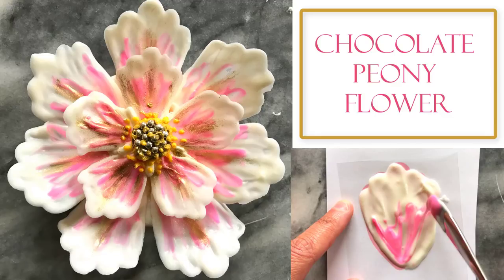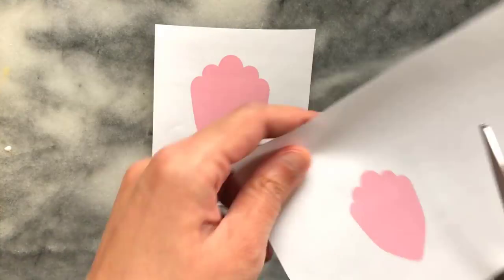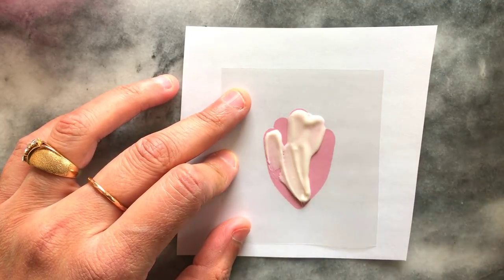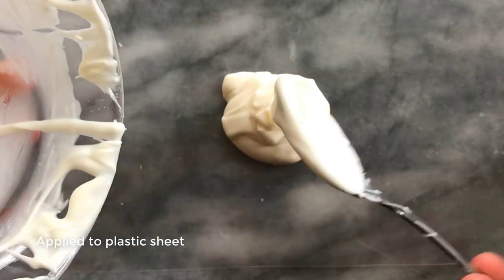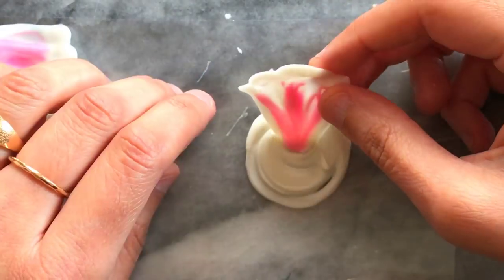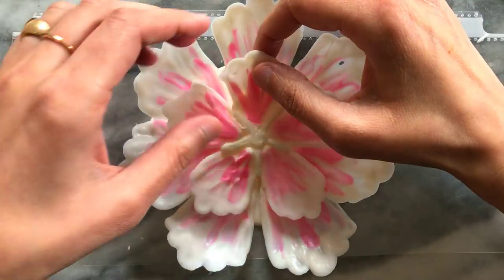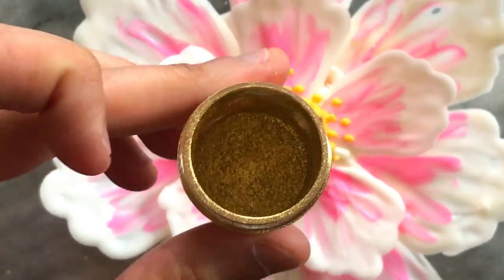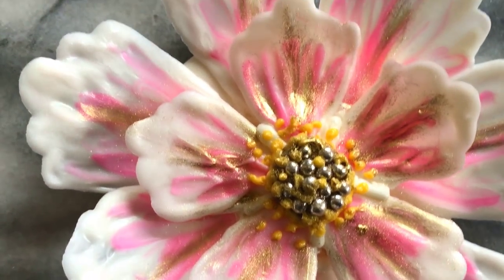How to make a Chocolate Flower | Peony Style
Hi there !!!
This is a challenging style of flower to put together, however making the petals as you saw was super easy to do.
Template for Peony Petals :
I would suggest if you are going to make the full larger flower, assemble on the cake surface and use the buttercream as the glue, this will help you arrange the petals and give you time to maneuver around. It will also give you the option of adding height to suit your cake and angling the petals. Check out my video below, where towards the end of the video i show how i assembled a chocolate flower similar size. In this video i show how i applied it to a cake surface. This should help.
This Peony style can be deconstructed and made into smaller 5 petal flowers also.
You can create the petals on wax paper or parchment too.
White Wilton Candy Melts
Pink Candy Melts
Yellow Candy Melts
Light Coco Candy melts
Dragees/ Silver balls
Plastic Document covers
Edible Gold dust